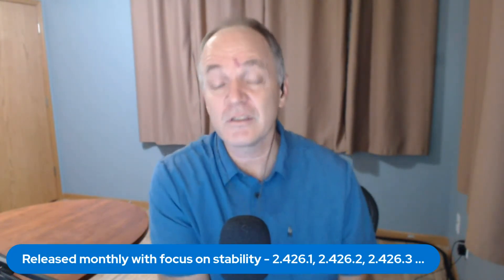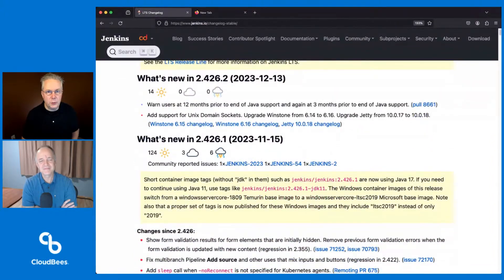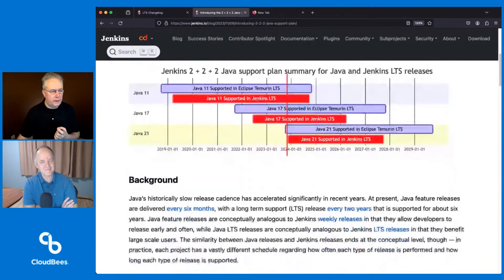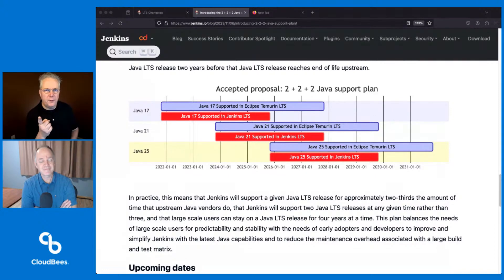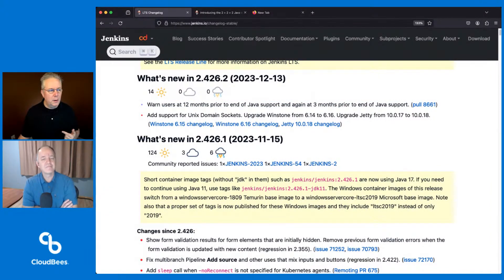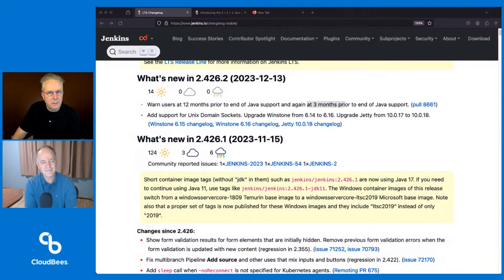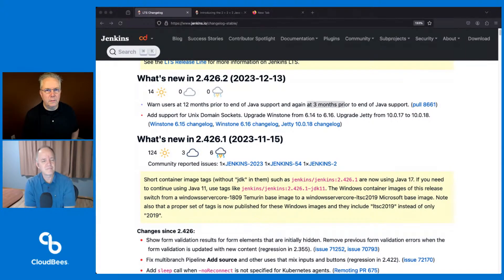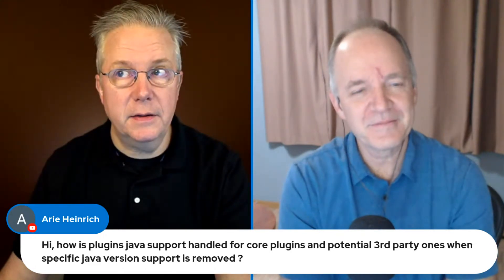🔴 What's New in Jenkins LTS 2.426.2